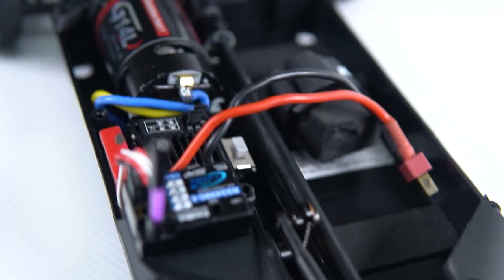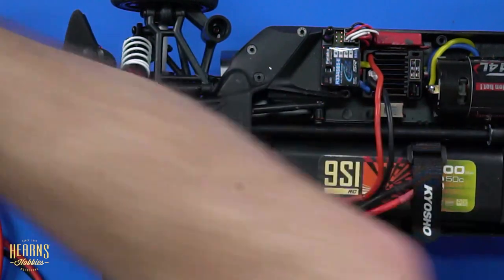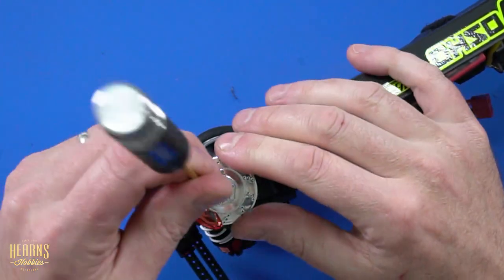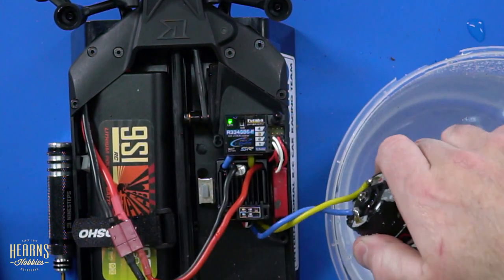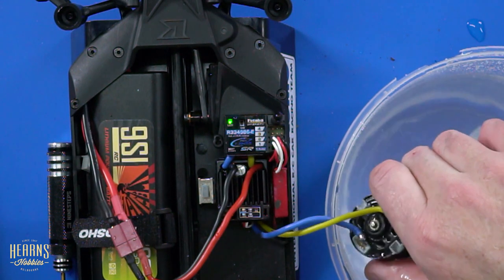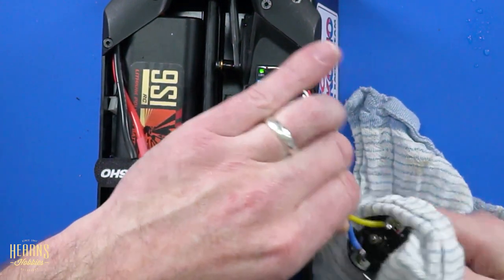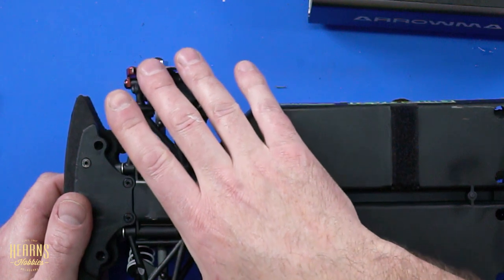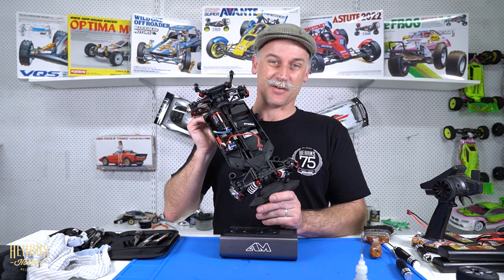How to Prepare For Race Day ft. Kyosho Fazer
Join Brett as he talks about RC race day preparation and aftermath maintenance, featuring the KYOSHO 34425TI Fazer. We'll go over what to do to get ready for a race and what to expect following a race weekend.

R/C driving has never been more enjoyable! Watch the Nissan Skyline 2000GT-R model: The Kyosho 34425TI Fazer zooms past the tracks in all its glory as it features a FZ02 chassis and a realistic racing car body. Race on!